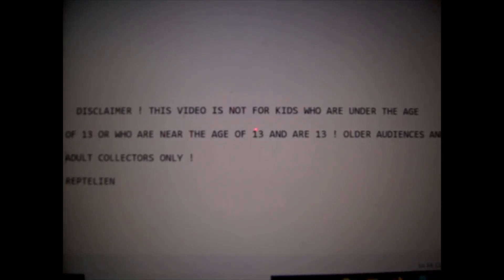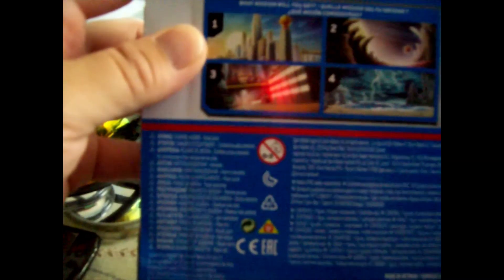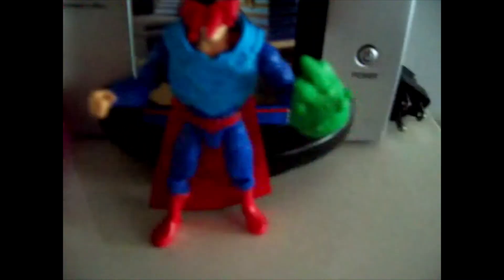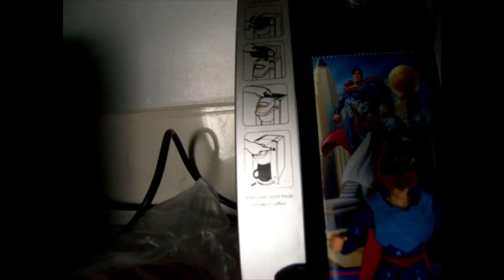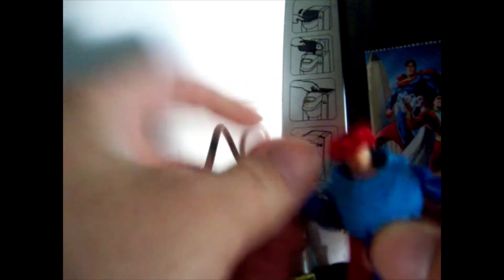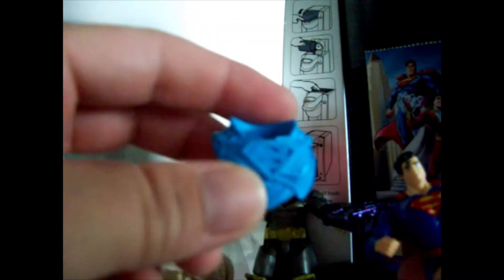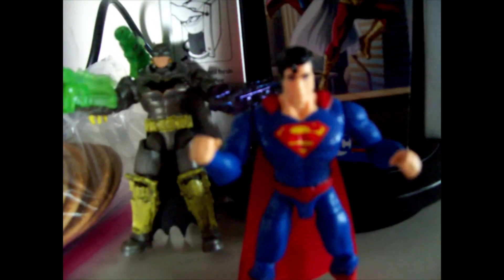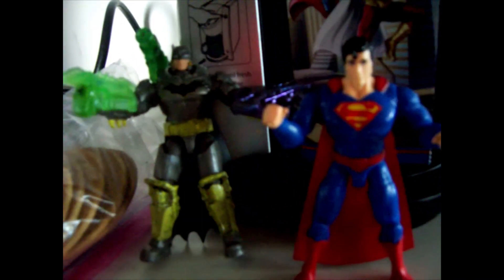Spinmasters Superman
My review onSpinmasters Superman.